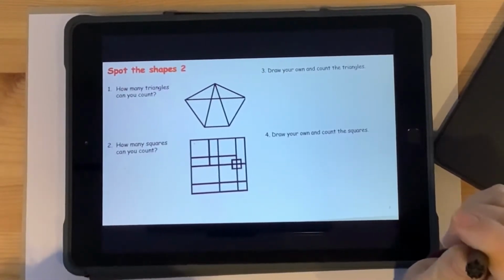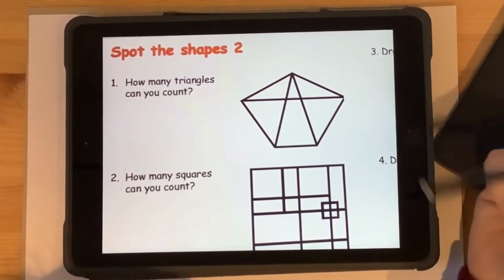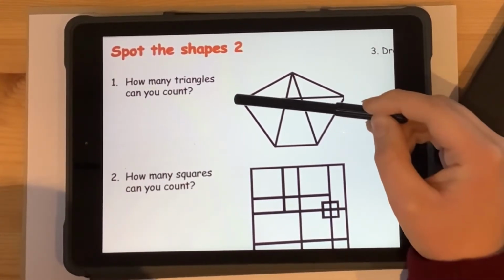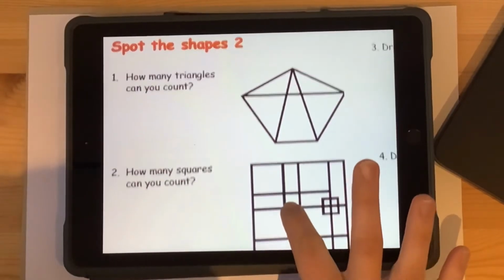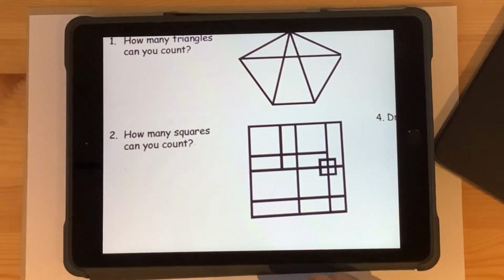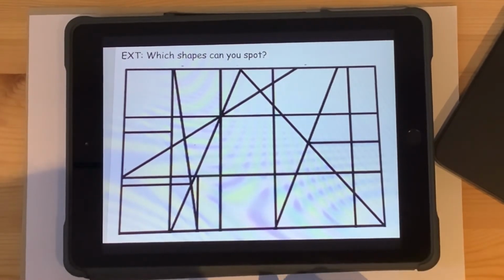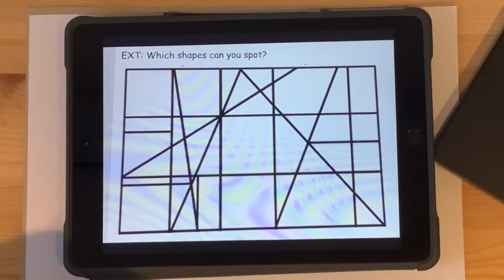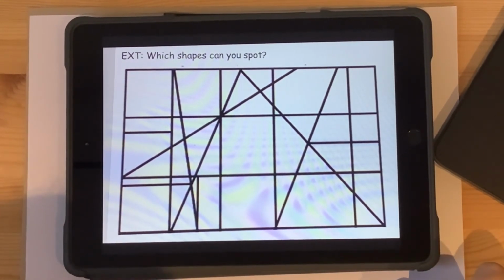Year 3 Maths - Rapid Reasoning 8.2.21